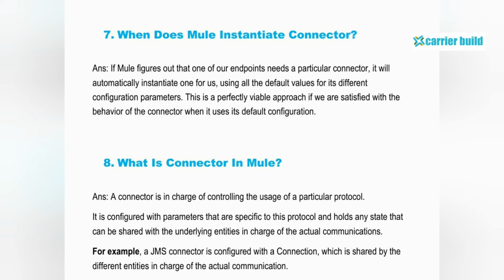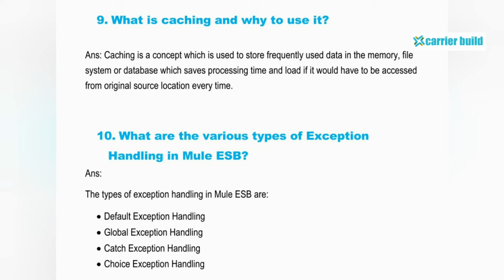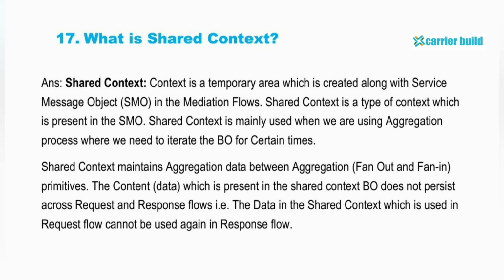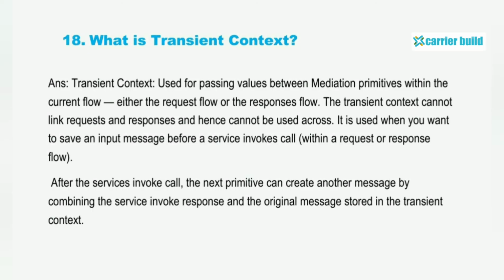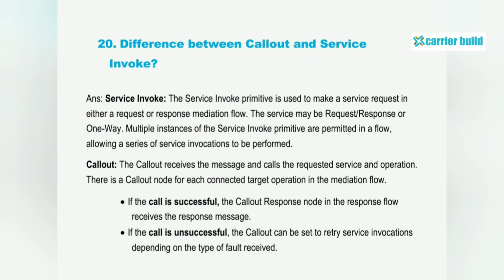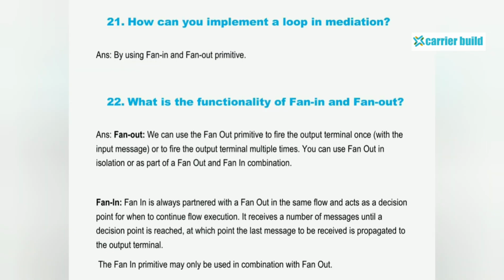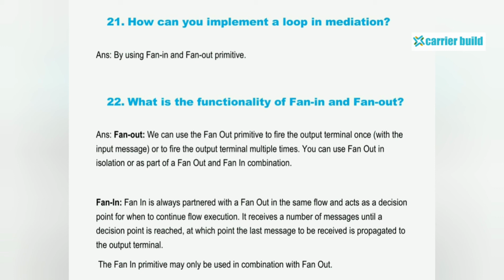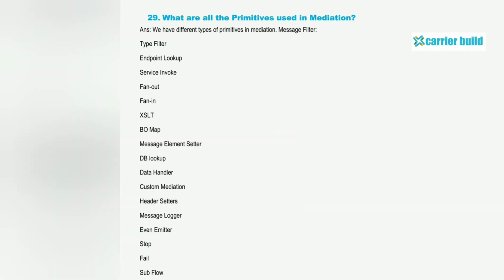Mulesift Interview Questions And Answers | Mule ESB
Mulesift interview questions And answers